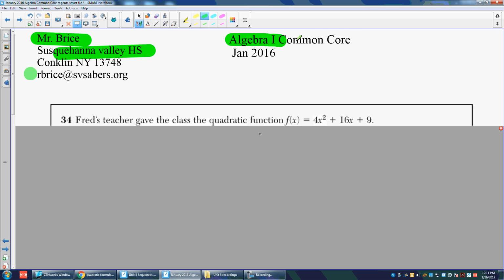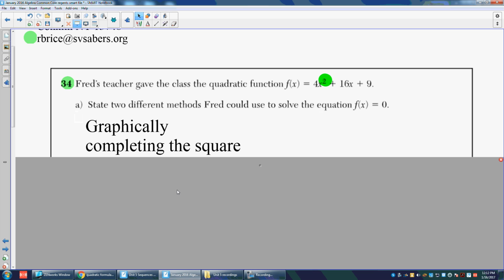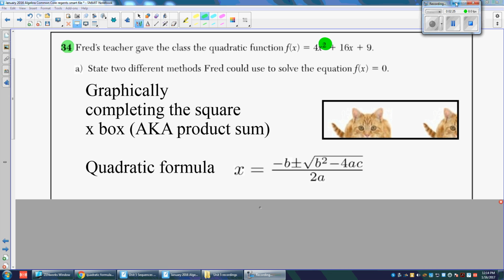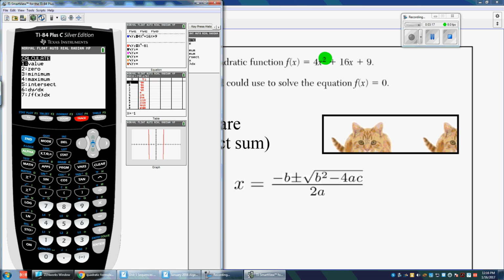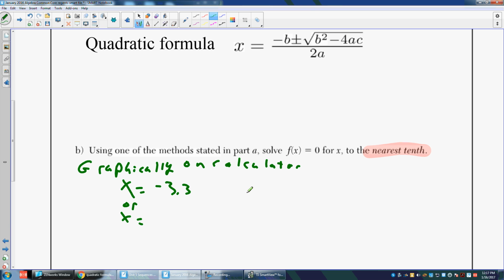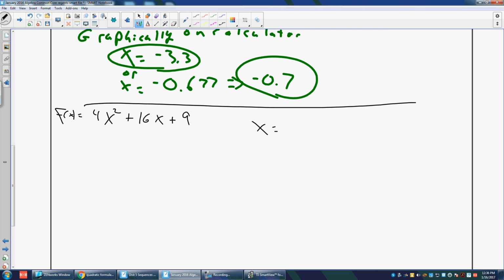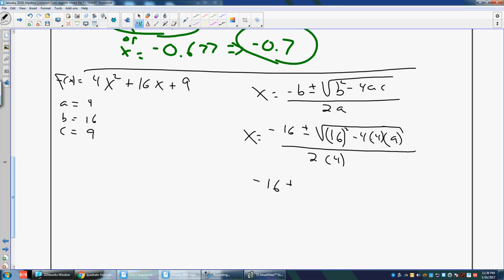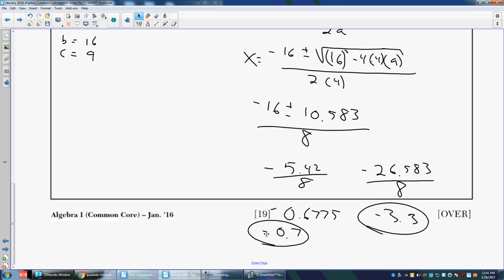Algebra 1 common core Jan 2016 34 factoring with calculator and quadratic formula